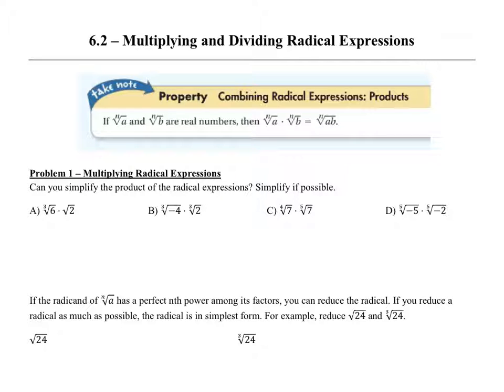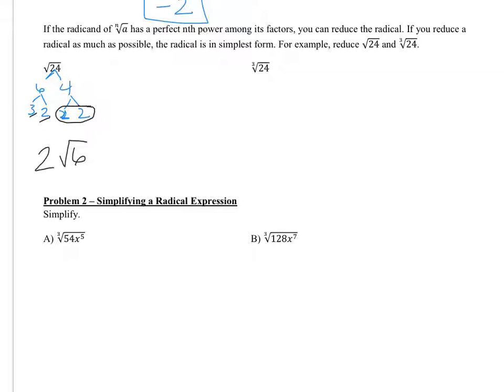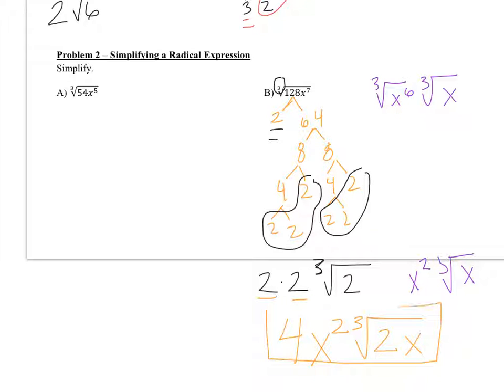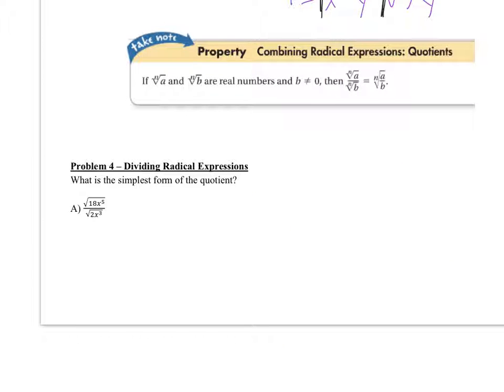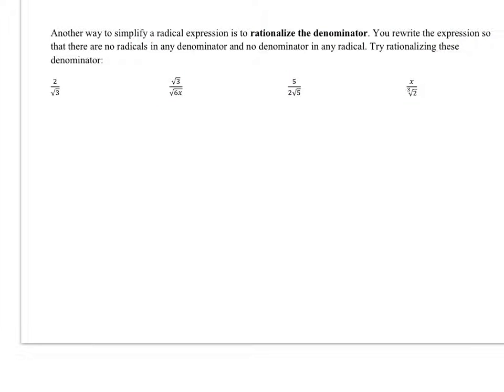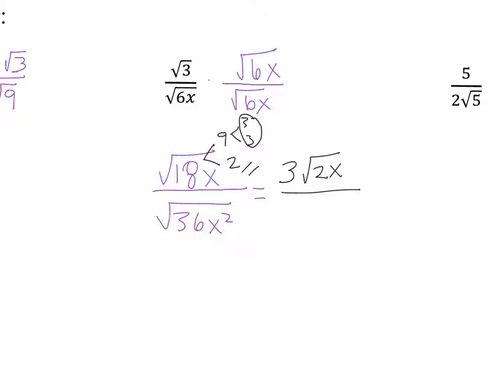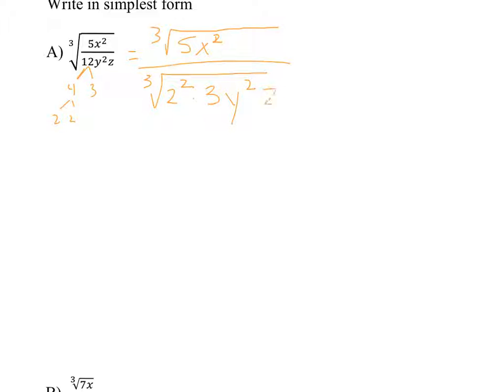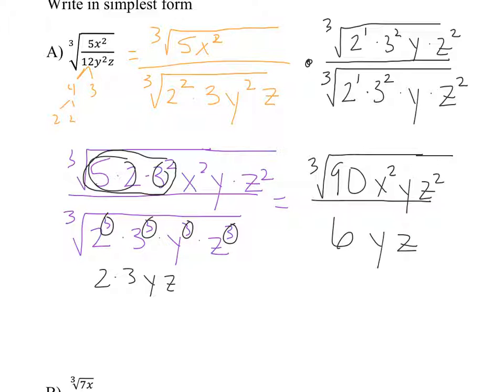H_Alg2_6.2